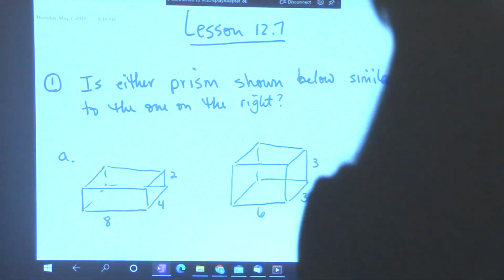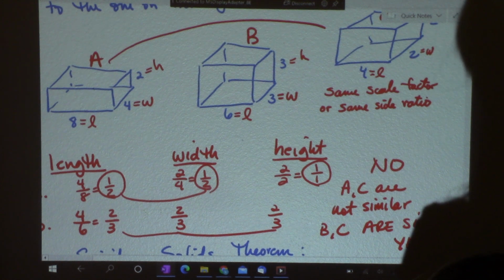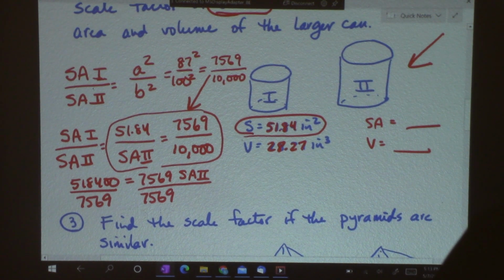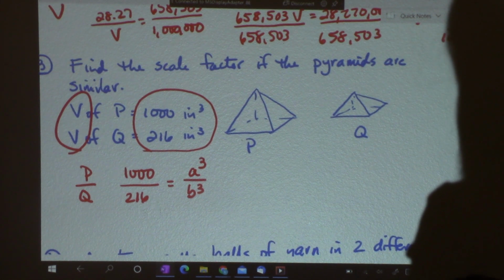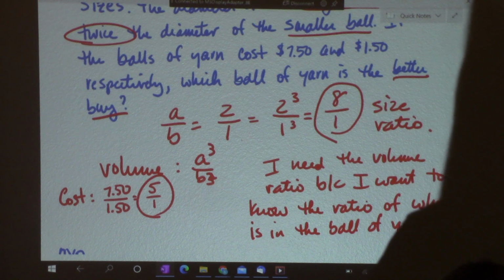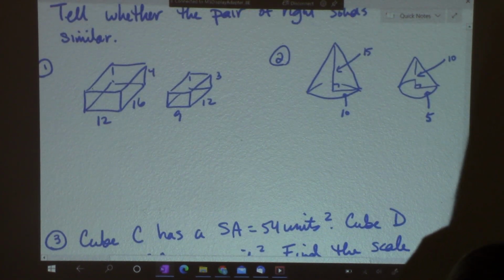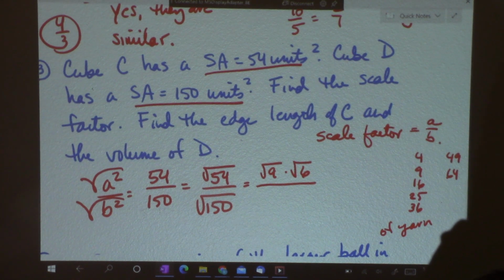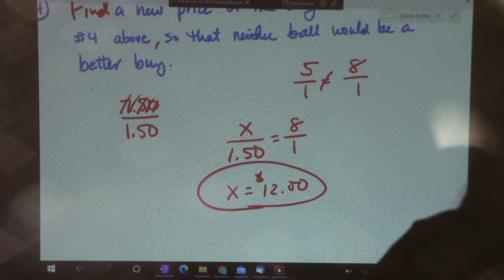Exploring Similar Solids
Comparing Surface Area and Volume of Solids